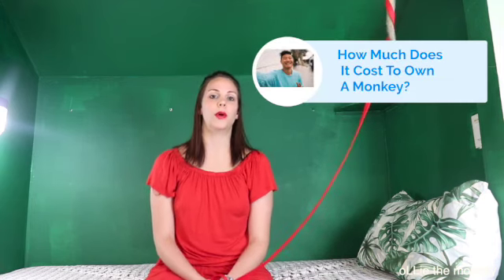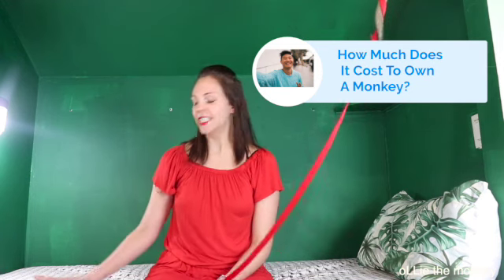How Much Does A Monkey Cost?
SEND oLLie MAIL, CARDS, GIFTS, AND LETTERS